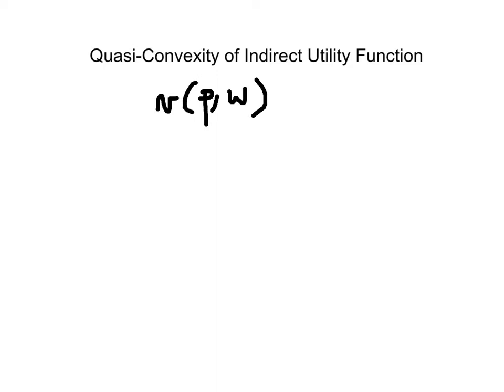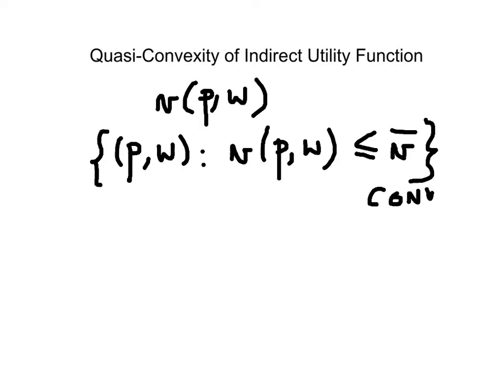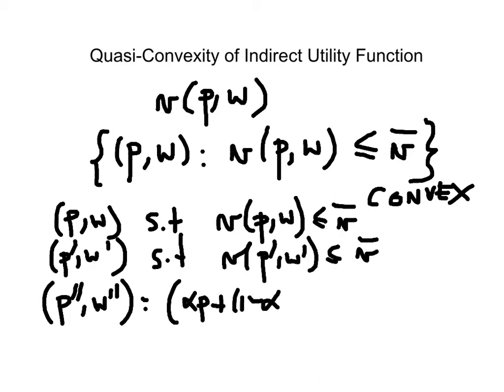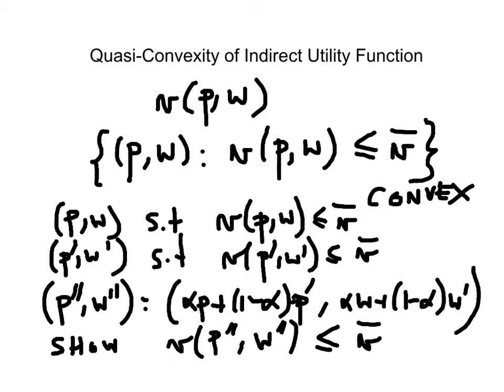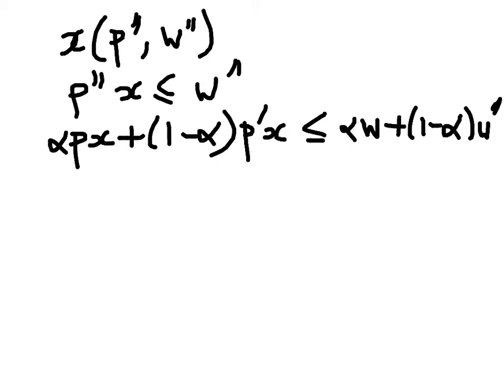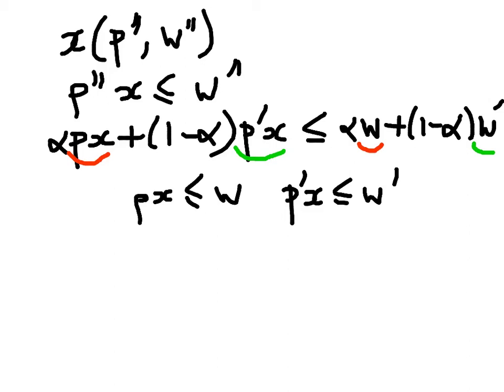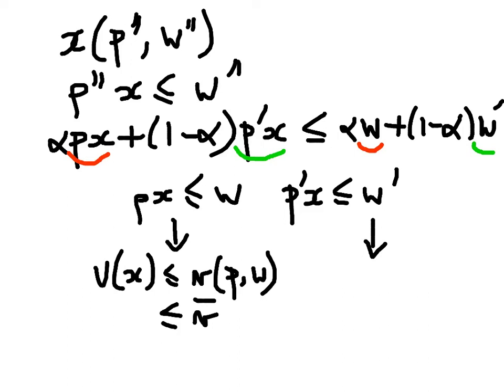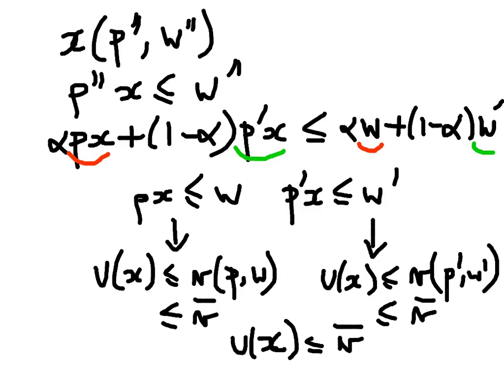Lab 2.5 Quasi Convexity of Indirect Utility Function